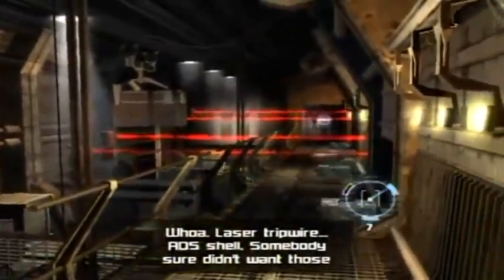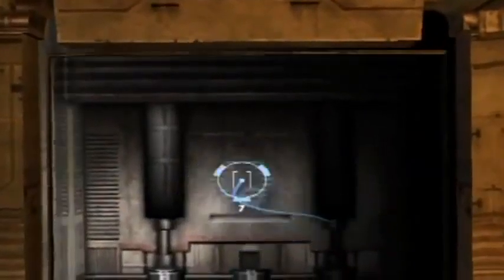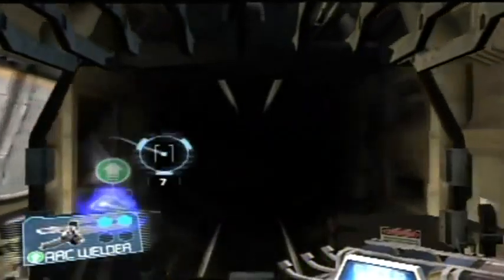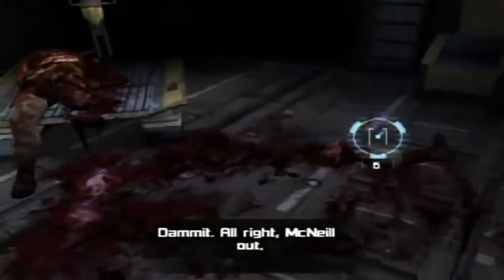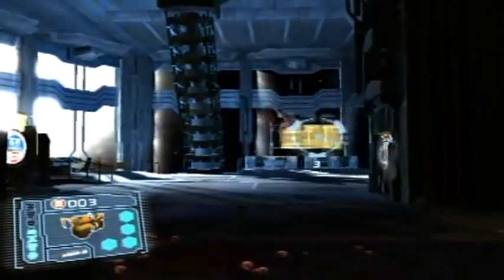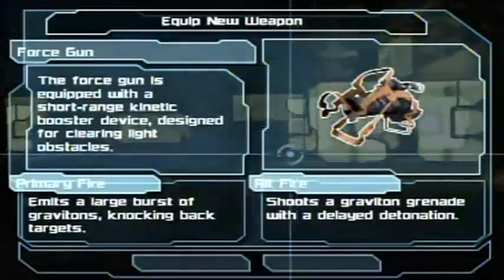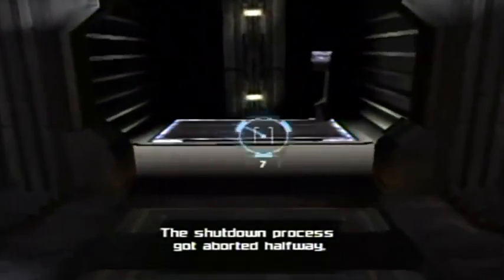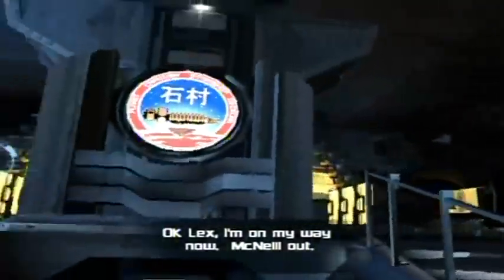Dead Space Extraction Walkthrough Part 17: Pipes and Rides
Heyyyy, just like a Mario game! But, in the first person view, lol!

Chapter Covered:
Escapting the Ishimura Part 2/3